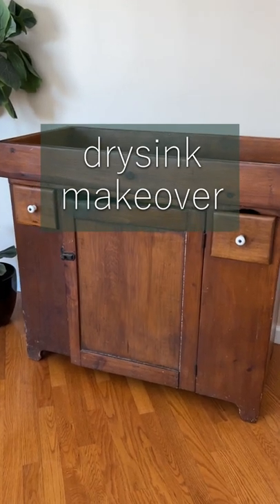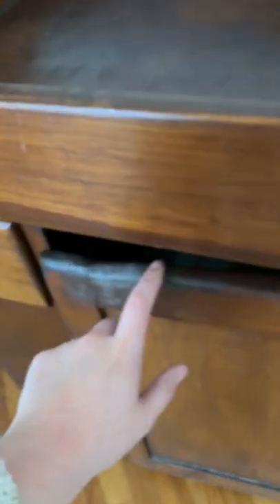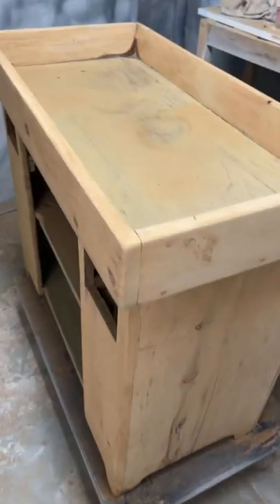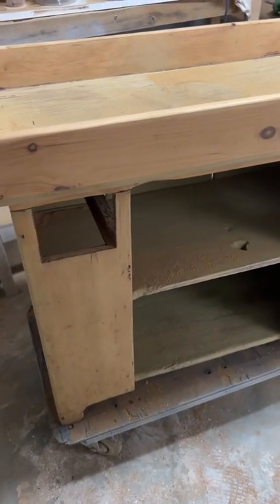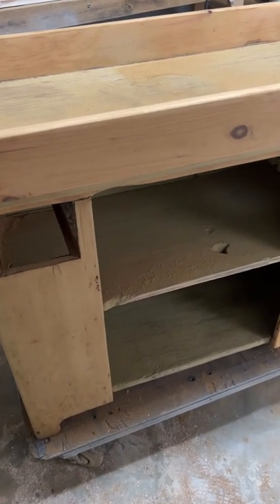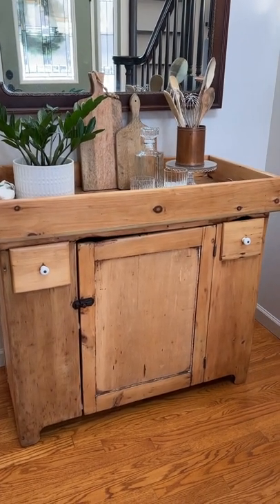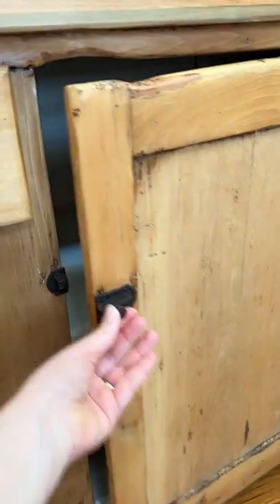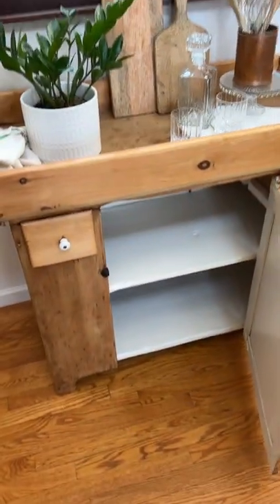Antique Dry Sink Furniture Makeover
This magnificent piece of antique furniture came to us for a makeover. We are refinishing it for a local client that wants to use it as a coffee station. Isn't that an excellent idea? The wood required restoration as it was left in a barn for many years. A dry sink can easily be used as a bar cart too. In general, antique and vintage furniture makes for the best home decor when incorporating it with other modern furnishings.

📭 Mail:
Vintage Hip Decor